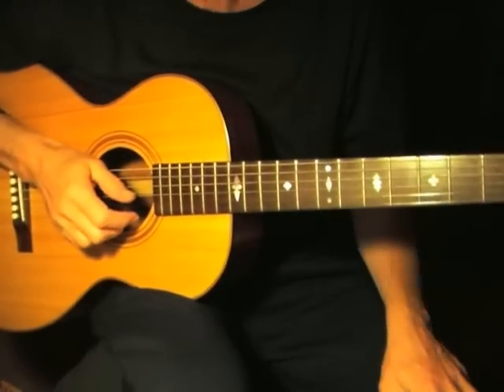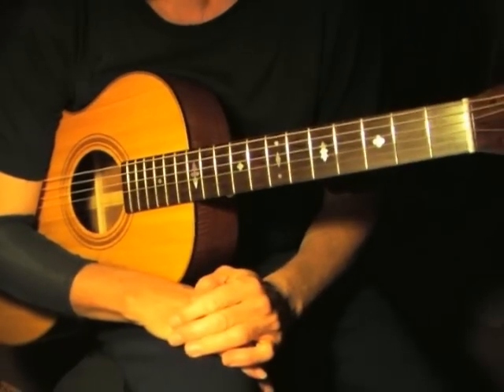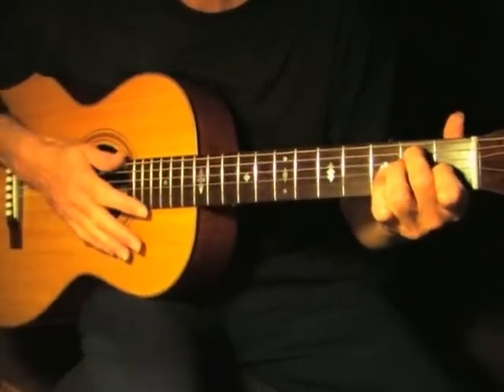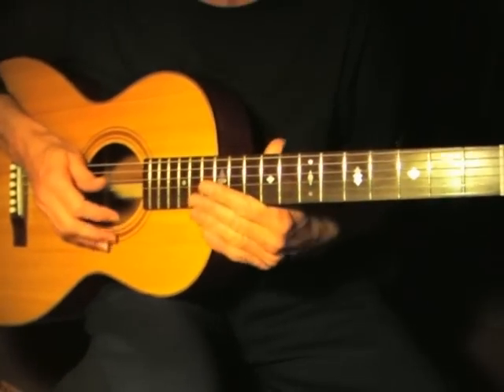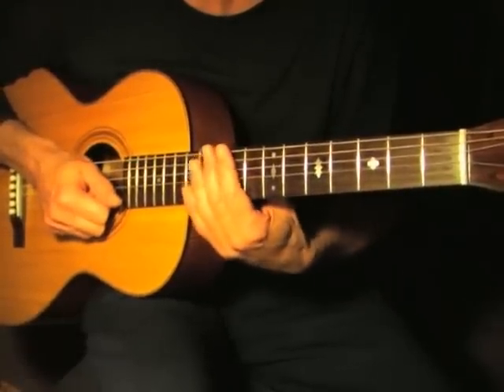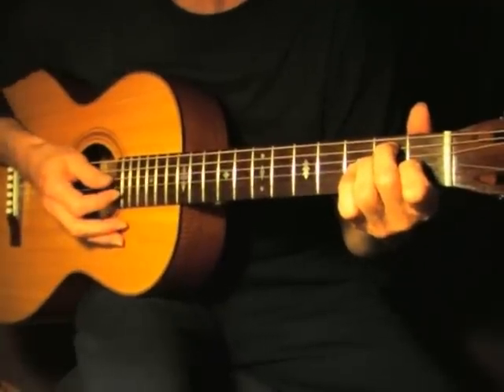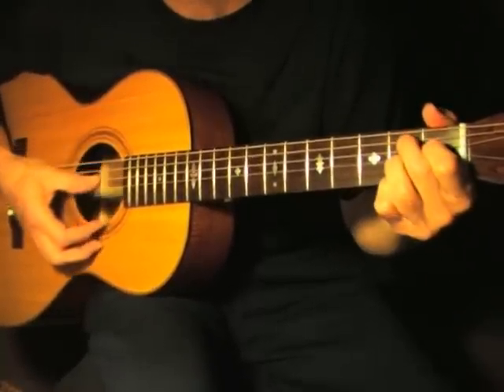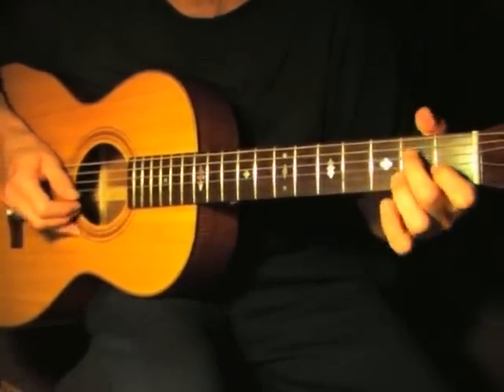Happy Shuffle Blues Lesson 1 Part A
TABLATURE  This song is part of my Lesson Pack TABS Volume 3